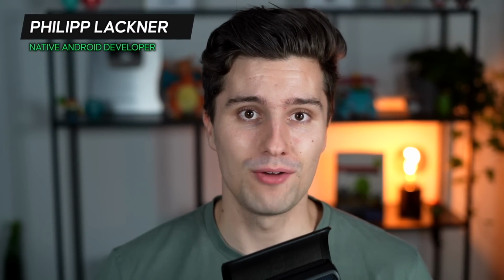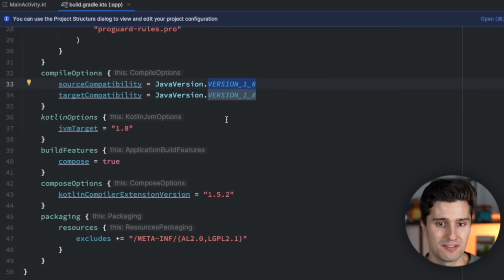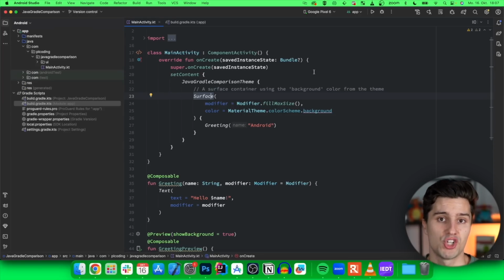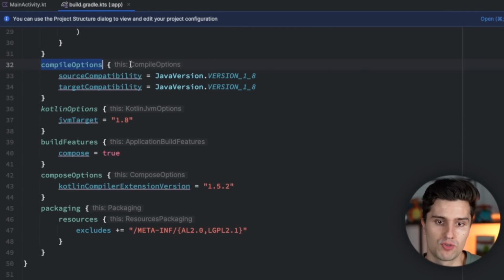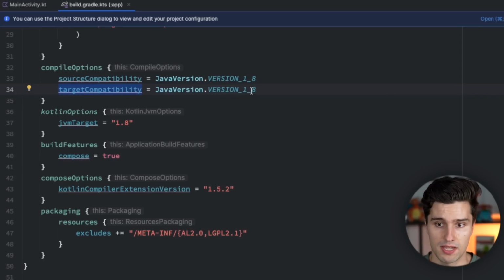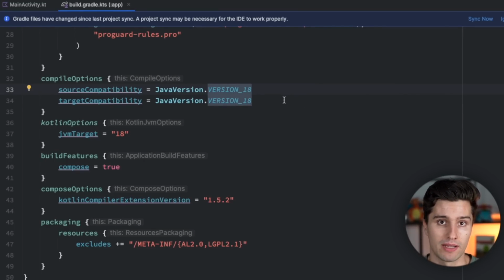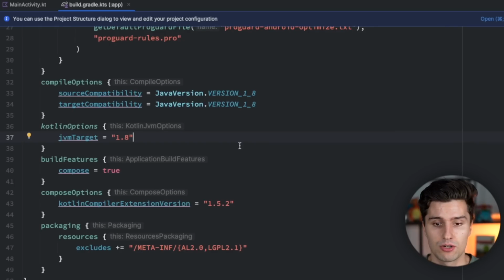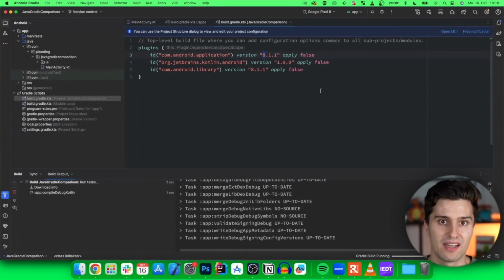Which Compile Options Should You Choose? (Java & Kotlin Version) - Android Studio Tutorial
In this video you'll learn about the compileOptions and kotlinOptions Gradle fields to set both the bytecode as well as the language version. You'll learn the differences and which version you should choose.